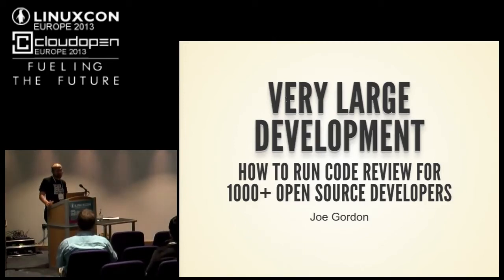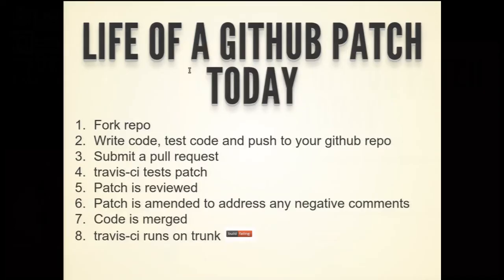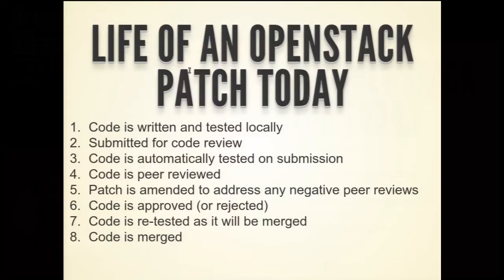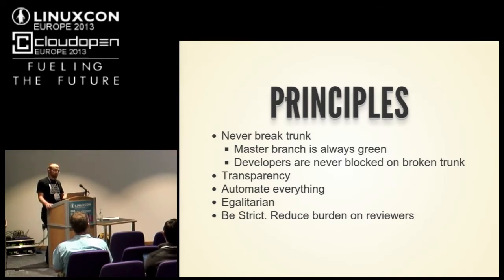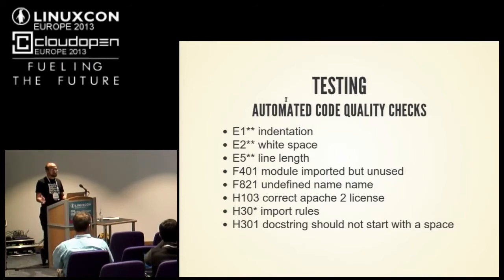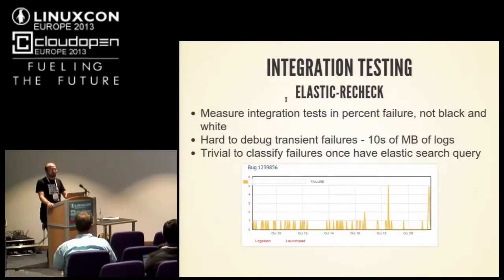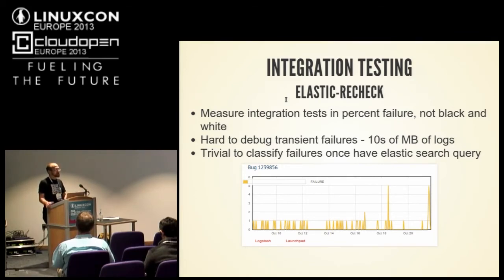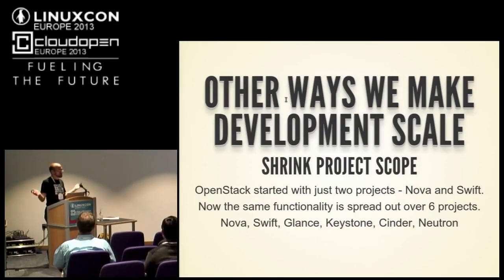Very Large Development: How to Run Code Review for 1000 Developers - Joe Gordon, HP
Over the last three years the OpenStack developer community has grown from 60 to over 1000 active developers and to 1.3 million lines of code with over 2 thousand commits per month. According to Ohloh, 'this is one of the largest open-source teams in the world, and is in the top 2% of all project teams on Ohloh.' Keeping development running at this scale quickly becomes challenging, especially while trying to keep development as accessible possible. In this talk I will cover how our code review process has evolved to support this kind of exponential growth. We use many tools to streamline and automate the review process in order to reduce the burden on the reviewers. We have scaled and accelerated development by being strict and automatically enforcing our best practices.